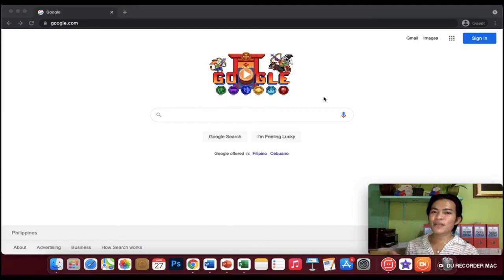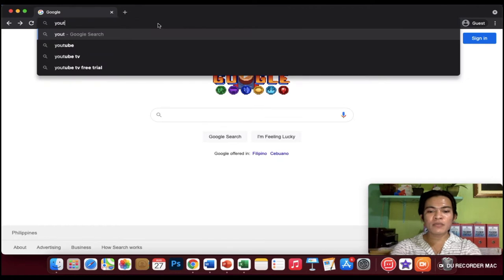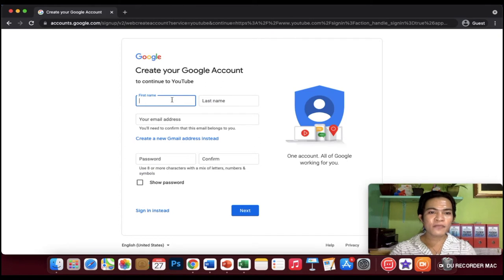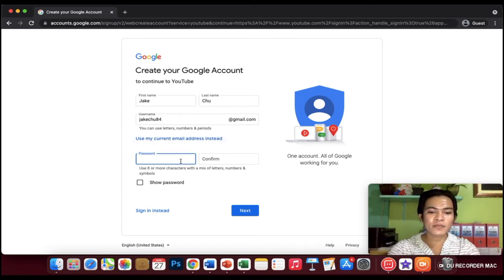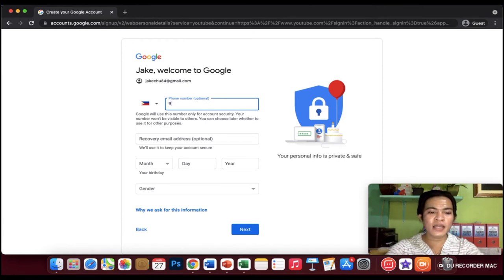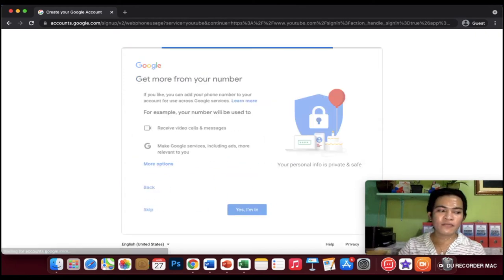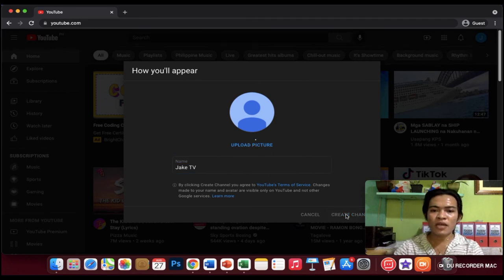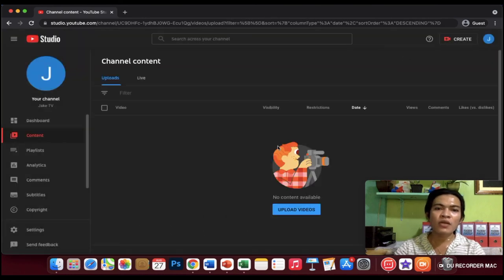HOW TO CREATE A YOUTUBE CHANNEL | VIDEO TUTORIAL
Lyka: haroldpedrosa